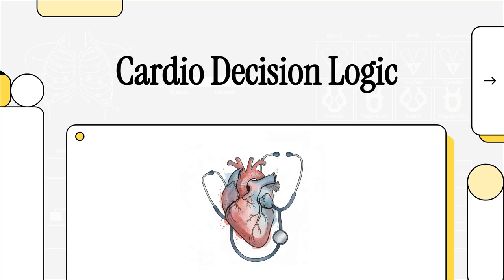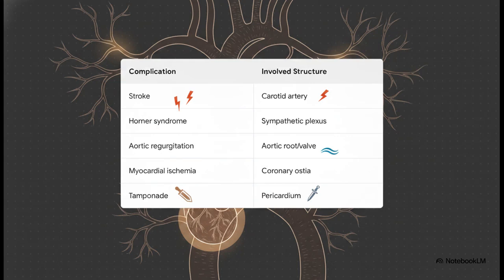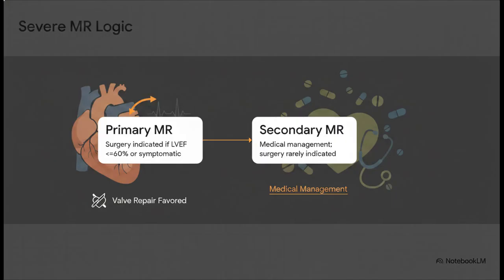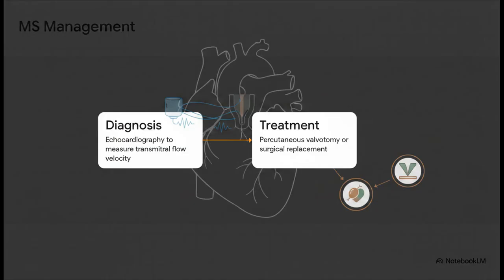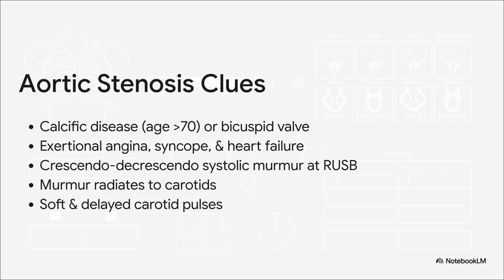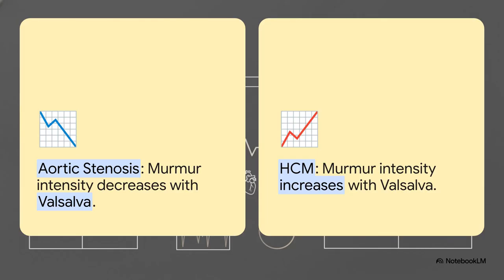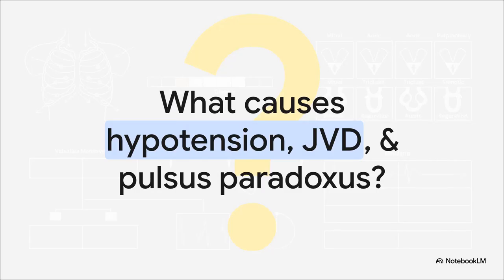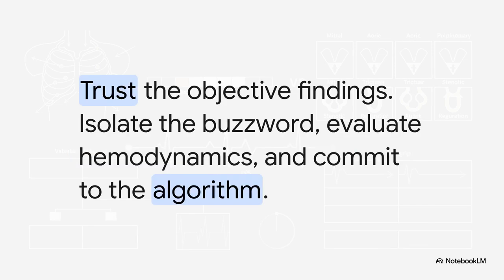Cardio Decision Logic